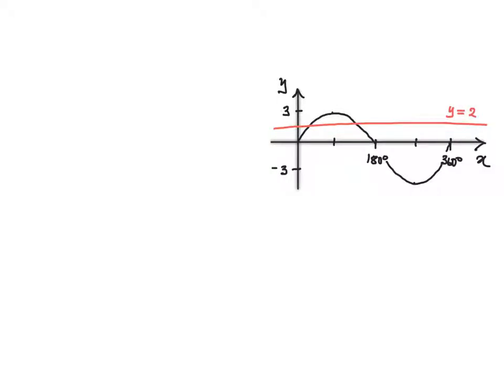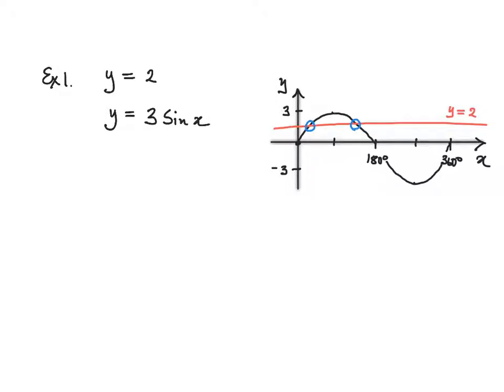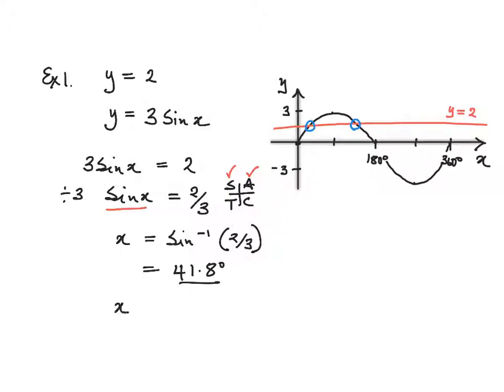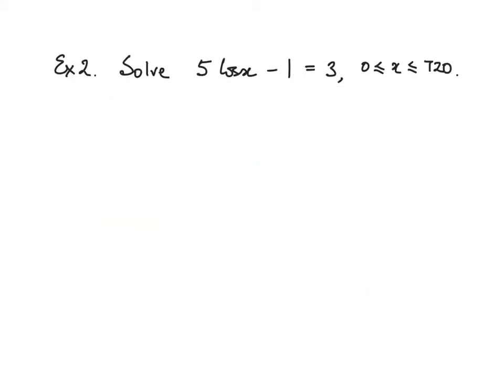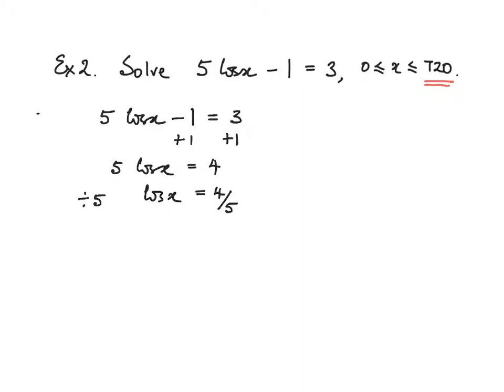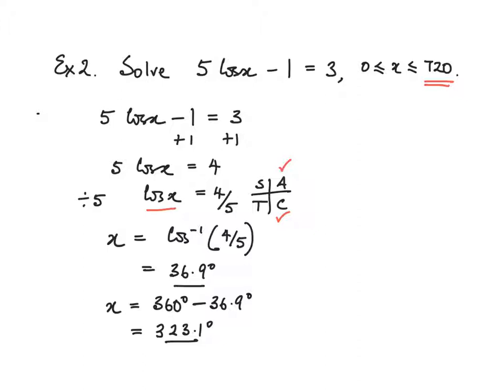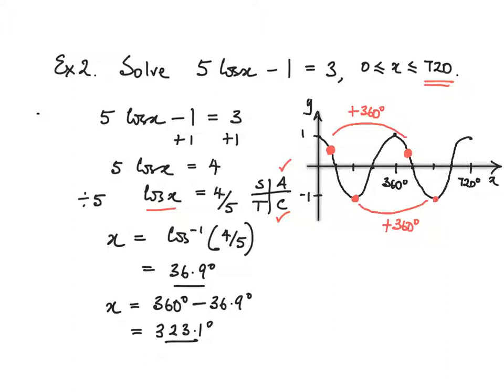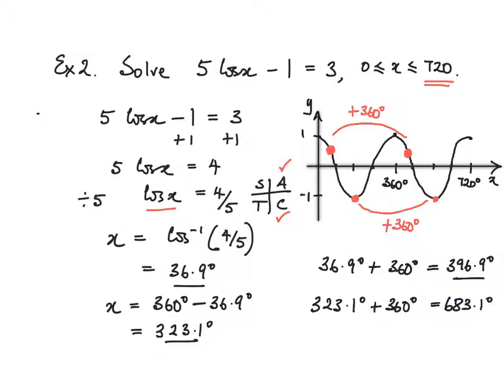S4 Trigonometry - Trig. Equations 2